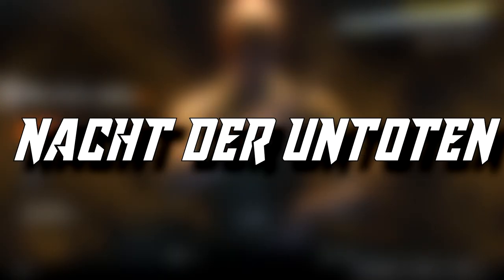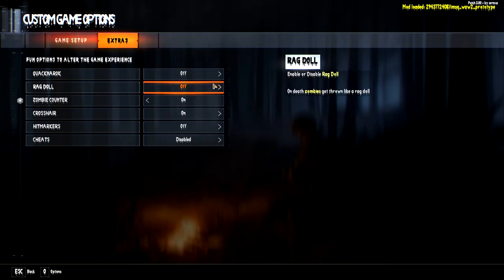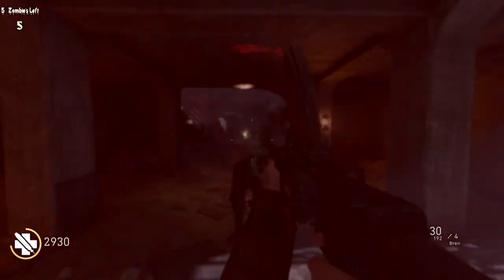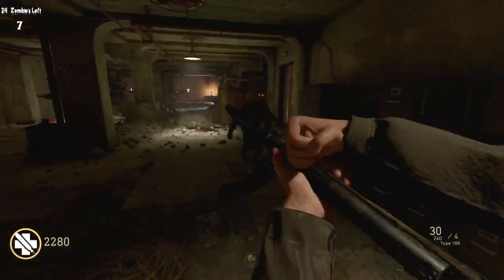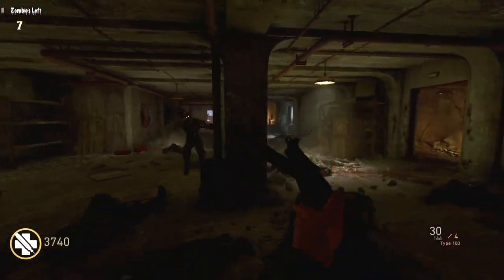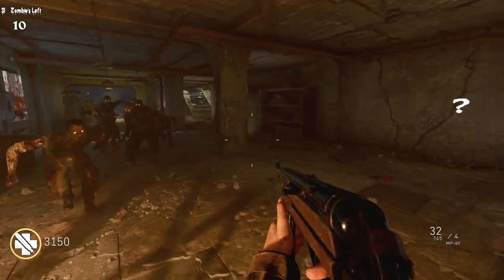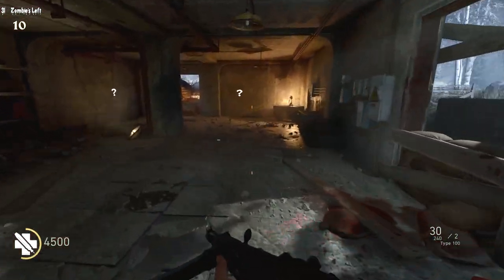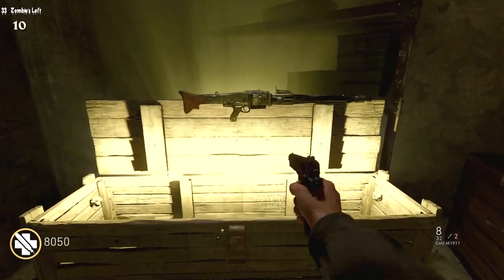This Changes How You Play CoD Zombies COMPLETELY! (Nacht Revamped)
In this video I play a mod that Changes How You Play CoD Zombies COMPLETELY! (Nacht Revamped) Using a Black Ops 3 mod. Black Ops 3 in 2023. Playing "NACHT DER UNTOTEN REVAMPED" on Black Ops 3 Custom Zombies.

🔵 Discord (feel free to join, anyone is welcome, but if you're toxic I'll ban you!)

0:00 Intro